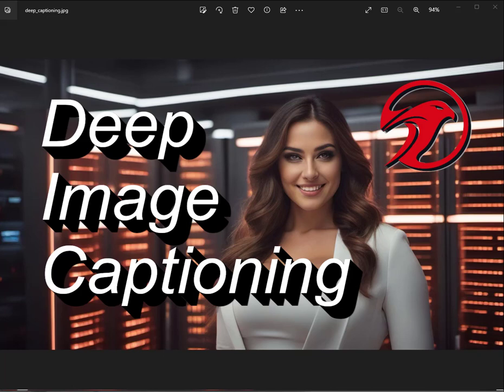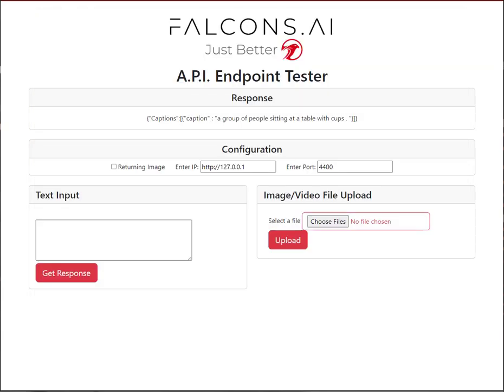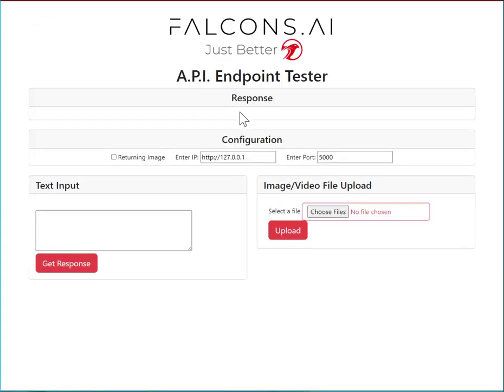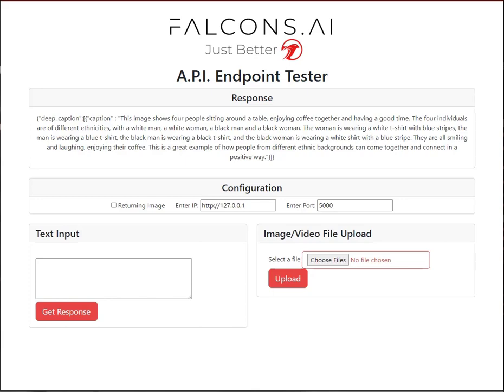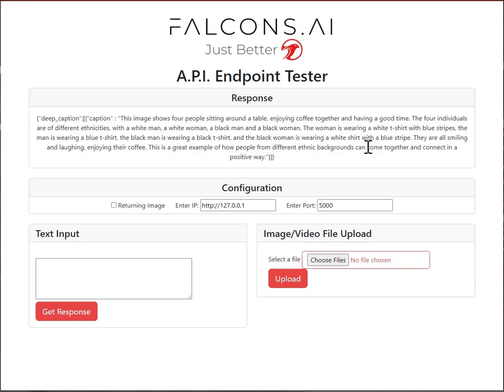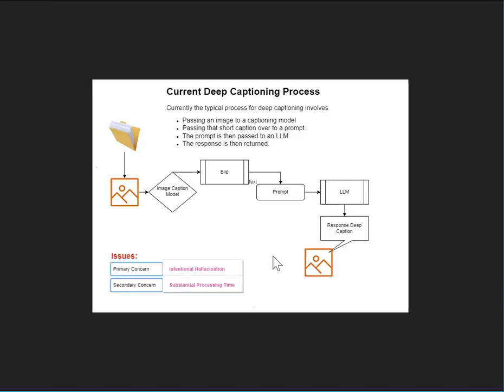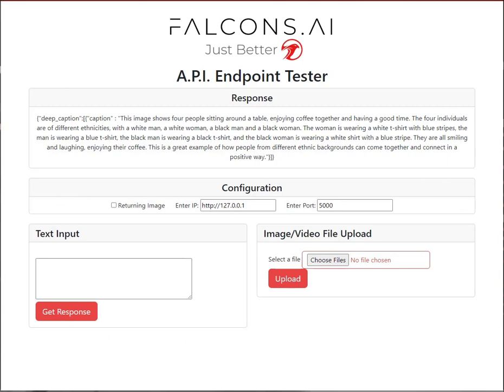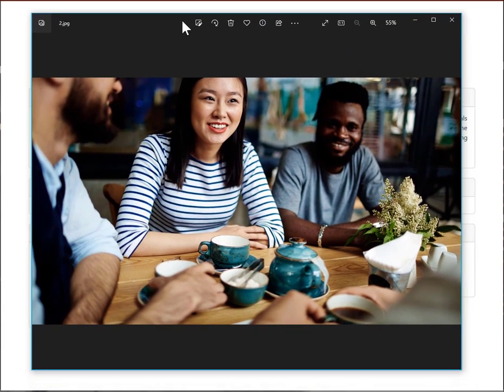HOW MUCH CAN YOU TELL ME?: Instant Deep Image Captioning with Falcons.AI!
Dive into the transformative world of AI-powered image captioning! This tutorial will walk you through the seamless process of leveraging Falcons.AI's state-of-the-art automated deep image captioning technology. Perfect for seasoned professionals looking to add another tool to their toolkit.